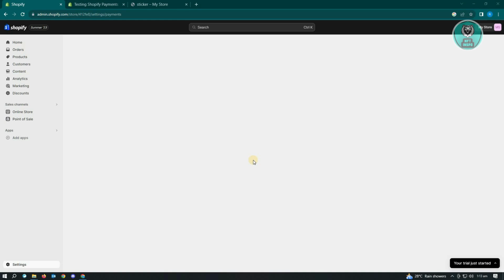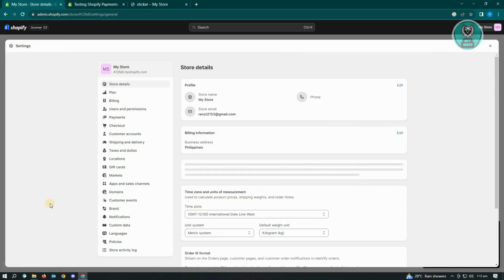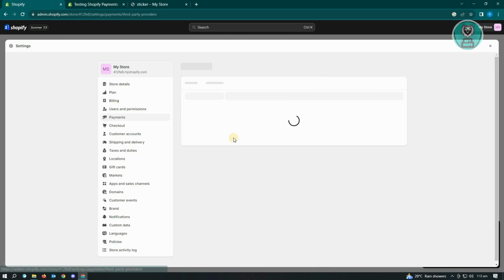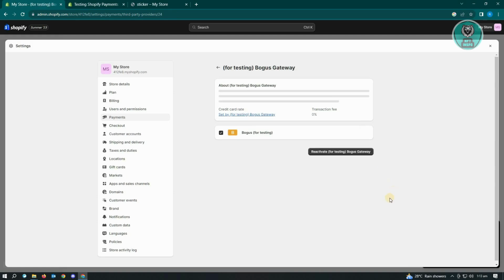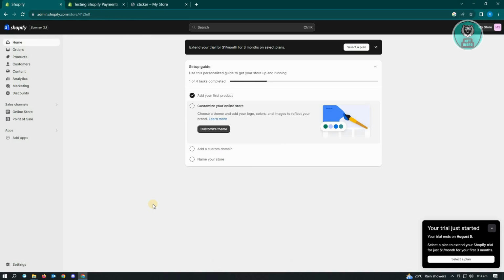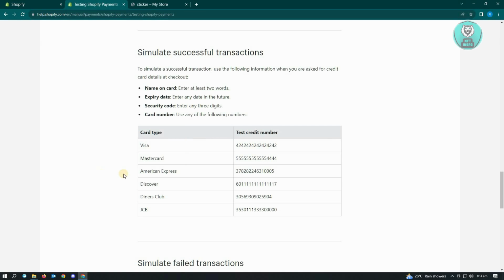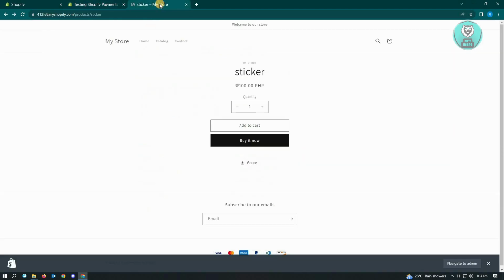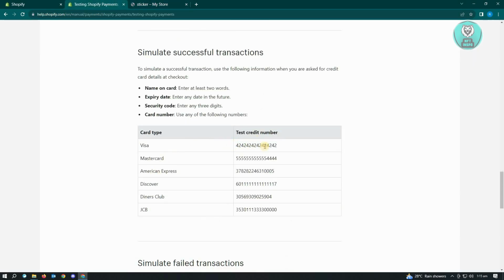How To Do A Test Order Shopify (2025)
If you want to be able to do a test order on Shopify, then this video will be perfect for you!